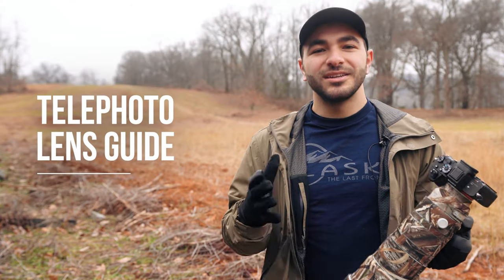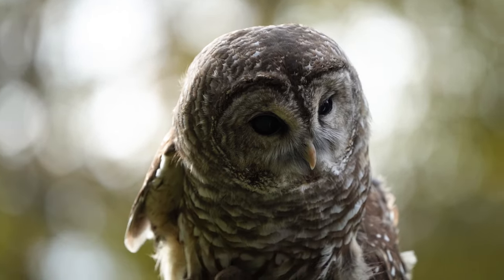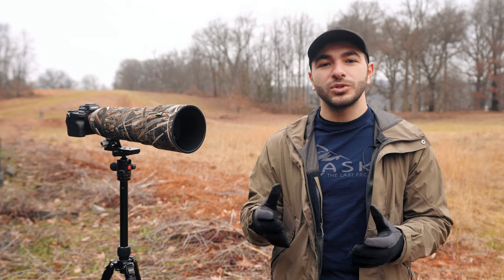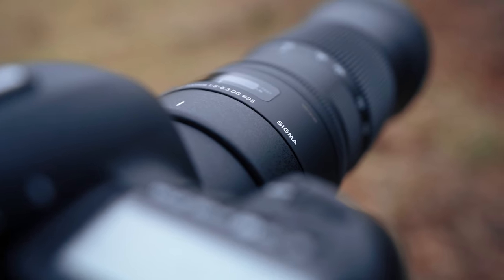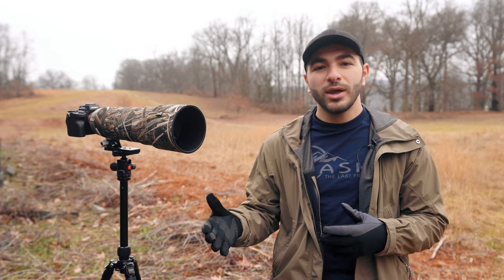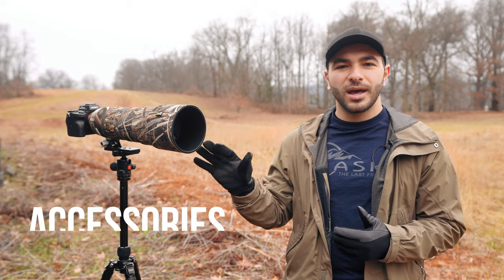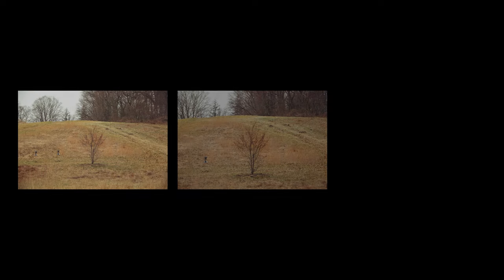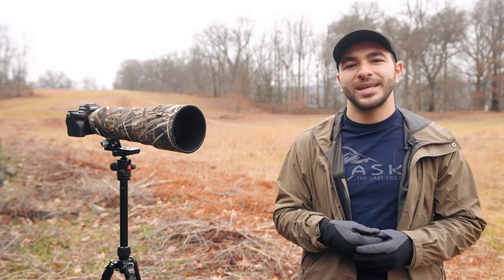So, You Got Your First Telephoto Lens - An Introductory Guide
This is is your guide on how to use a telephoto lens, whether you're doing landscape, sports or wildlife photography. Matt shares his advice on these long camera lenses, such as settings, additional accessories and more.

More photography tutorials on gear
- Photography 101: Cameras & Lenses - The Basics of Photography
- Which Camera and Lens Should I Buy?
- How to Shoot Portraits with Prime Telephoto Lenses

0:00 The Basics
1:44 Camera Settings
2:50 Lens Accessories
3:50 Final Thoughts

Camera gear used & mentioned
- Sony a7R IVA Mirrorless Camera
- Sony FE 200-600mm f/5.6-6.3 G OSS Lens
- Telephoto Lenses
- Lens Skins
- Lens Covers
- Rain Guards
- Lens Quick Release Plates & Tripod Collars